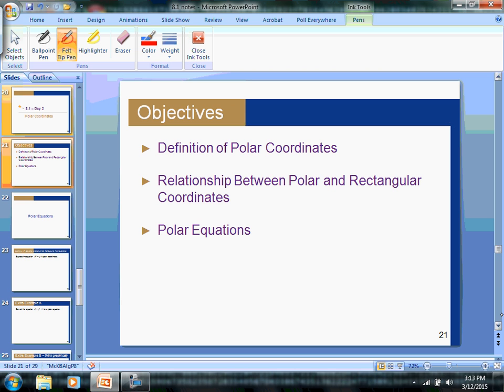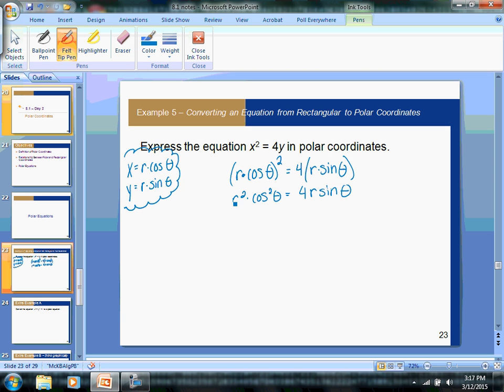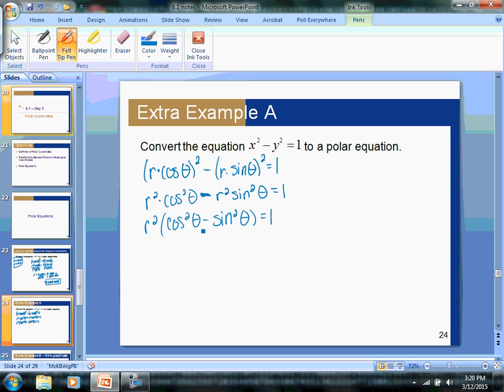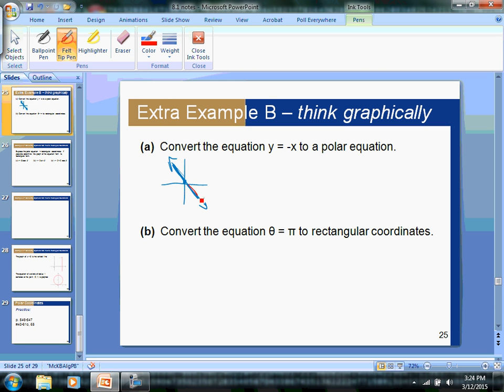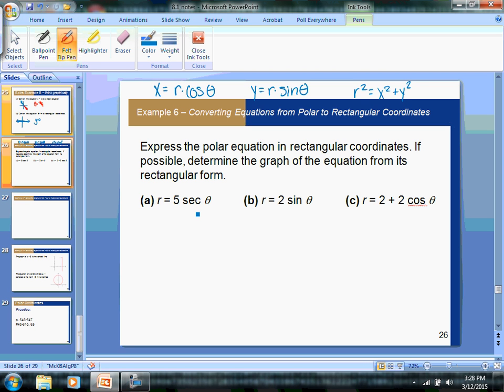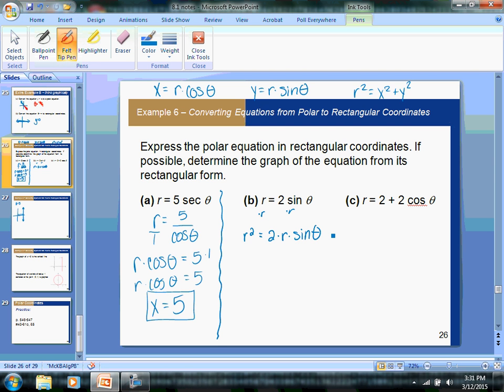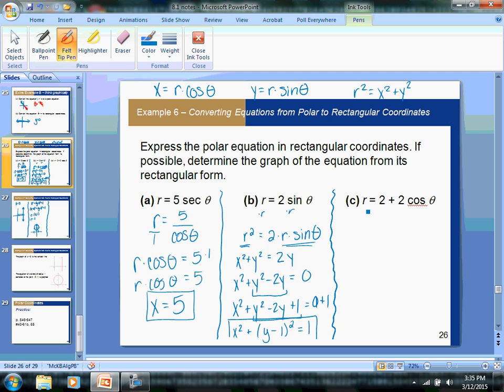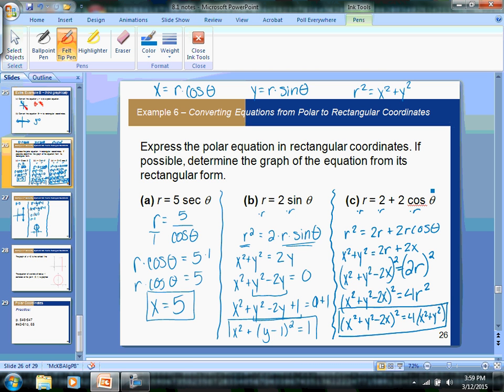Section 8.1 Day 2 PC video notes